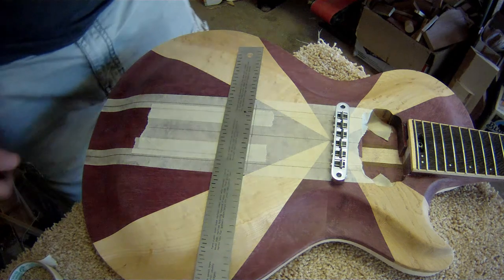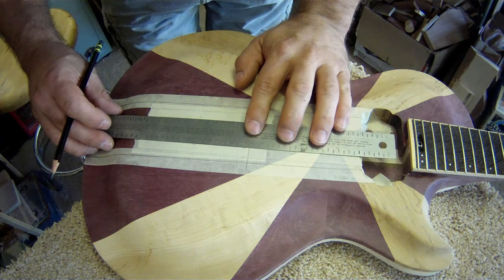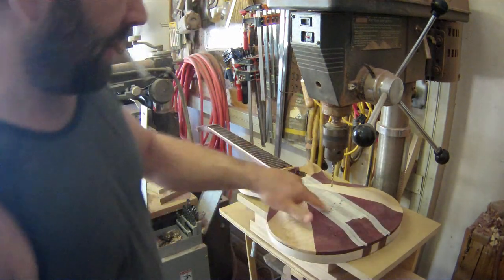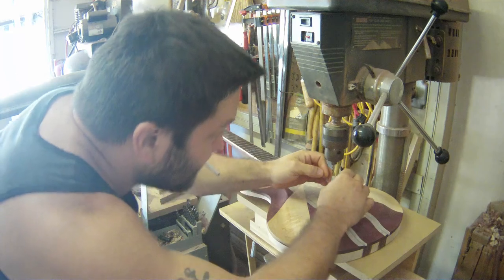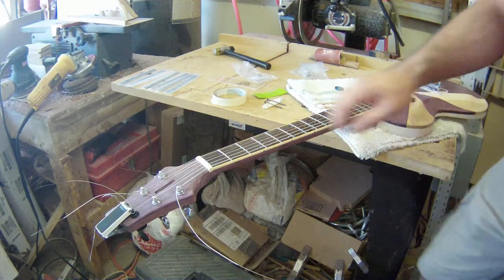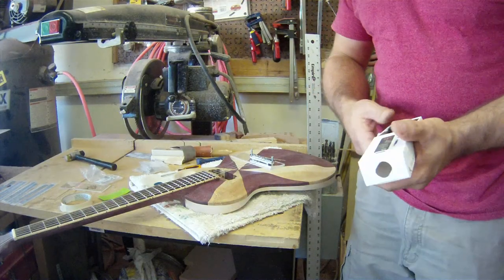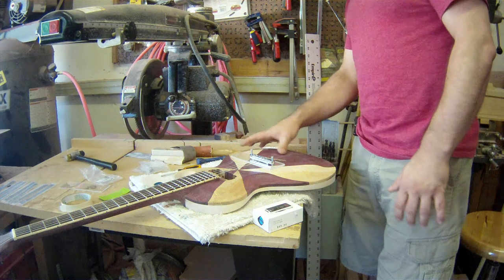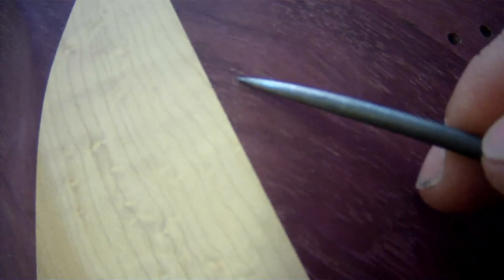Guitar Build 12.13 - Placing the Bridge & Cutting a Nut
This episode we drill string throughs and build a nut so we can place the tune-o-matic bridge.  So come watch how I handle my nuts.  :D